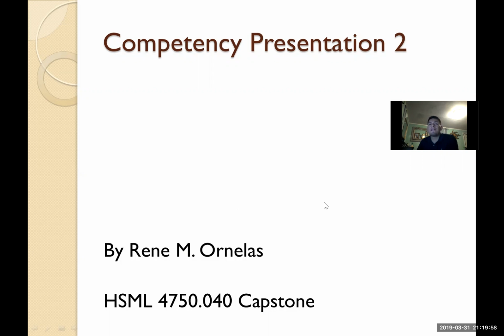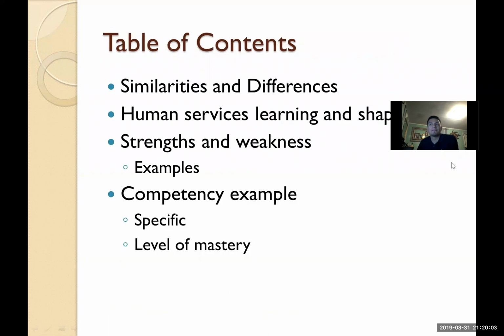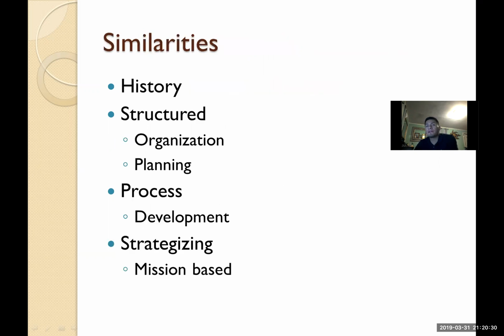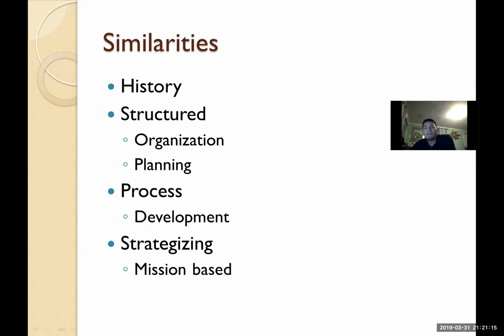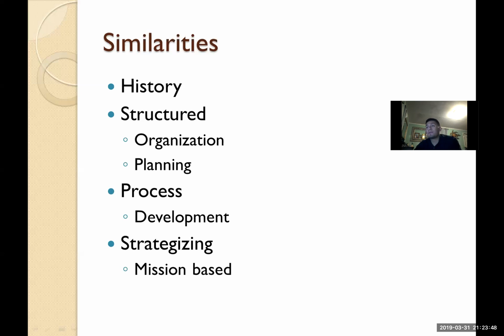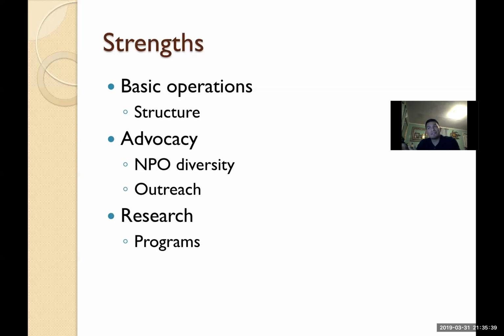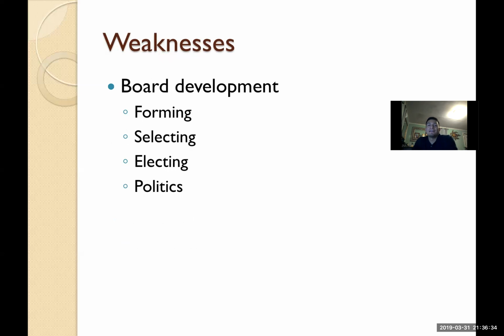Competency Presentation 2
Presentation 2 over Competencies 5, 7, 9, 11 and 12